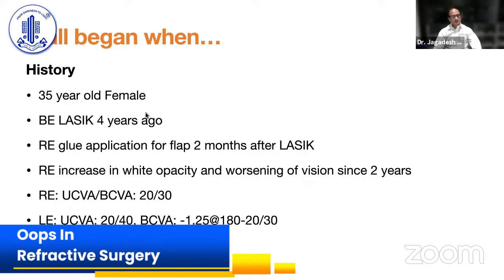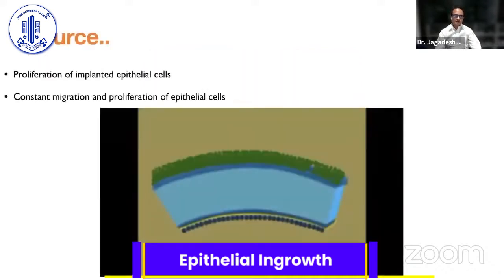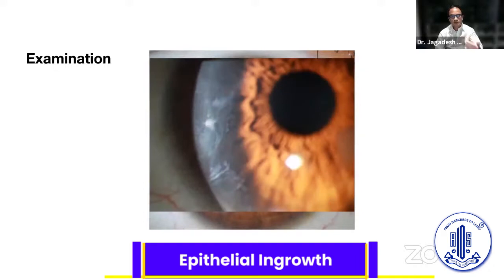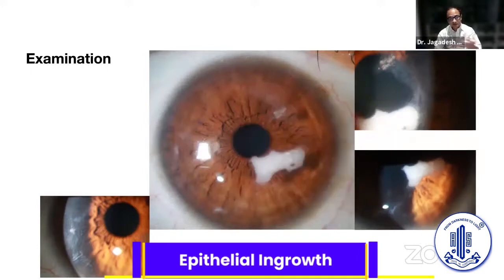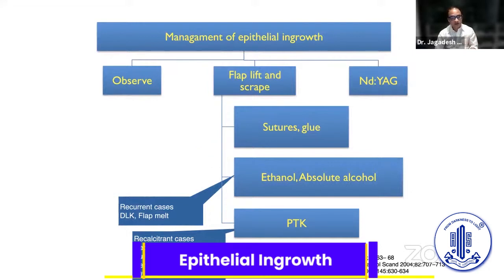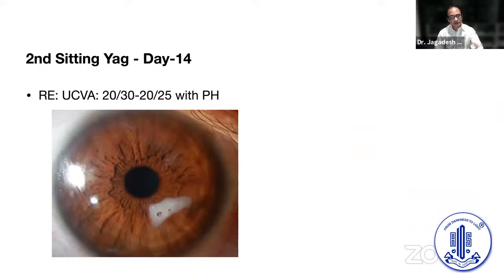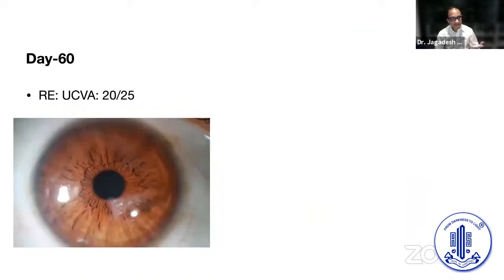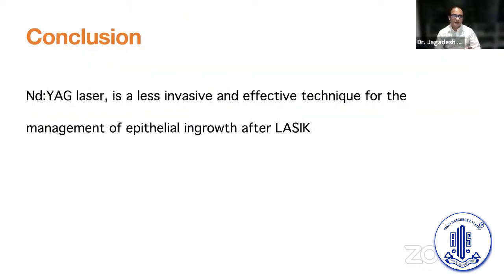Epithelial Ingrowth - Dr. Jagadeesh Reddy